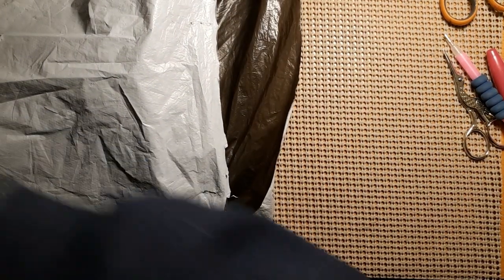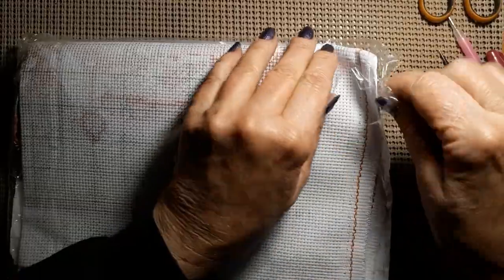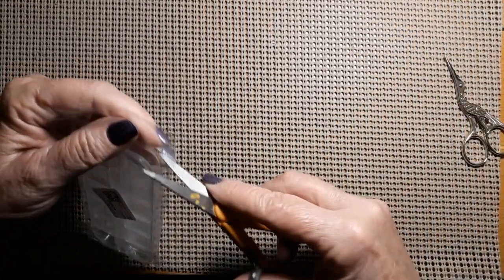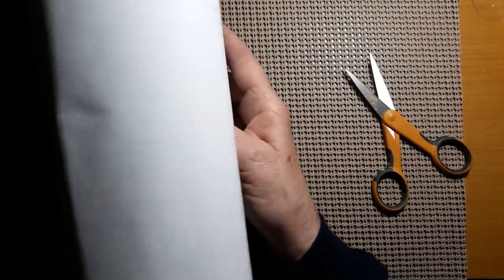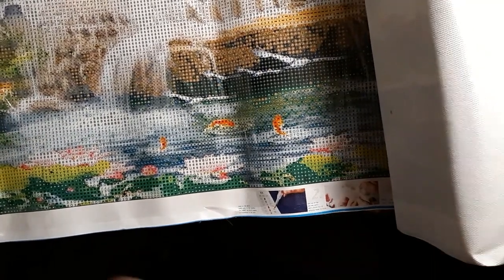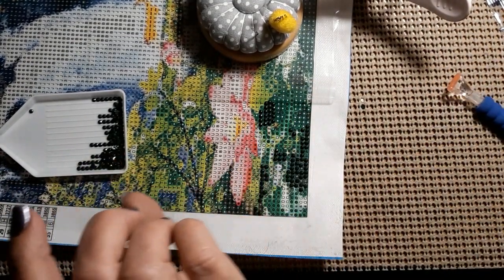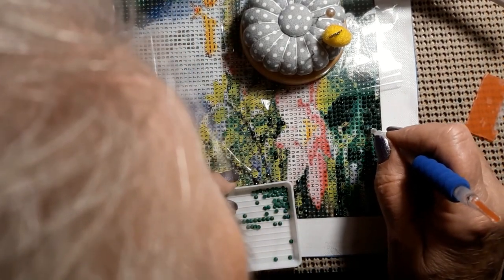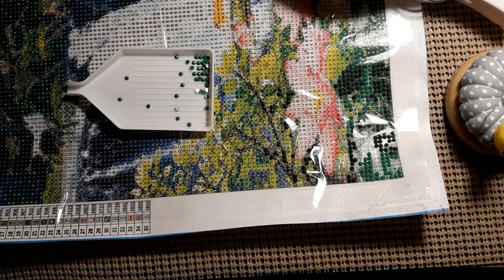Review of Easy Craft Art Pre-Stamped Cross Stitch Kits & Diamond Painting Crafts 111021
Hello & Welcome. Today I am doing a Review of the Easy Craft Art Store. Come see the lovely Pre-Stamped Cross Stitch Kits and Diamond Painting Cratfts & Accessories that arrived.

Lora Boyden
27200 County Road 313 #17